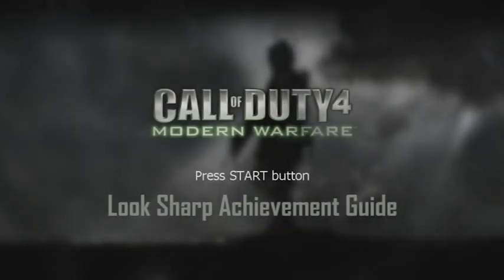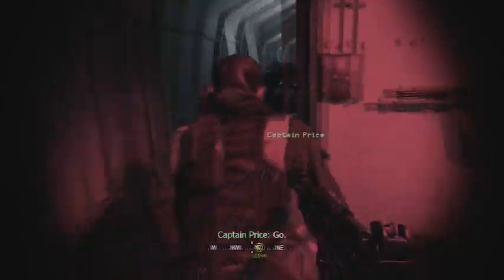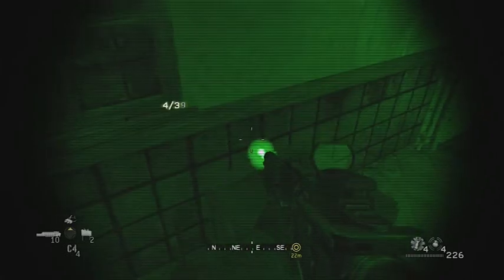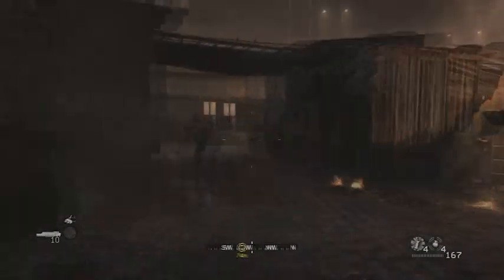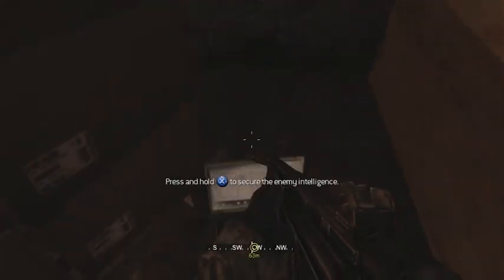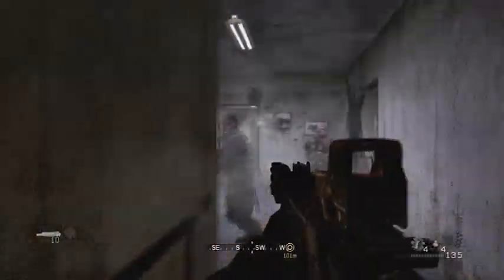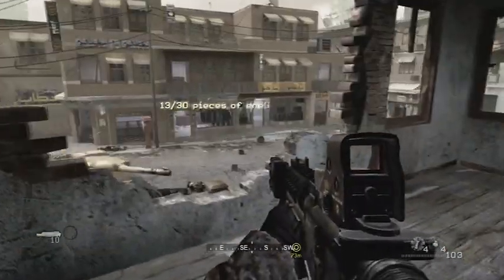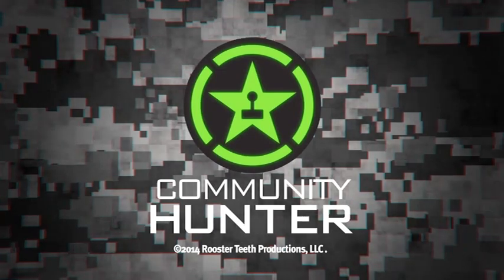Call of Duty 4: Modern Warfare - Eyes and Ears Guide Part 1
MassacreMan101 & Magisloth45 are finding intel and the Look Sharp achievement in Call of Duty 4: Modern Warfare. Watch as they show you where to find the first 15 pieces of intel.